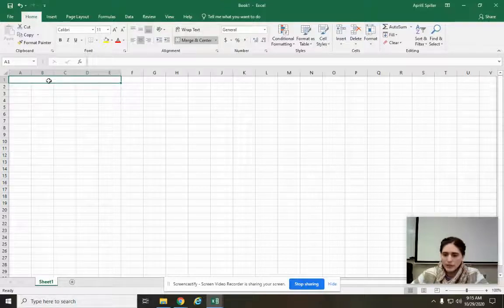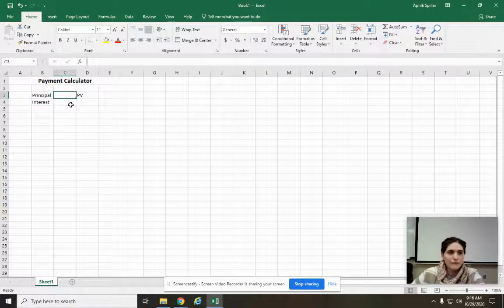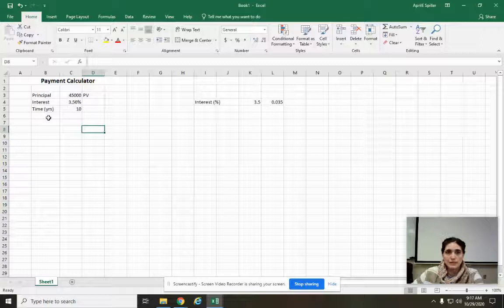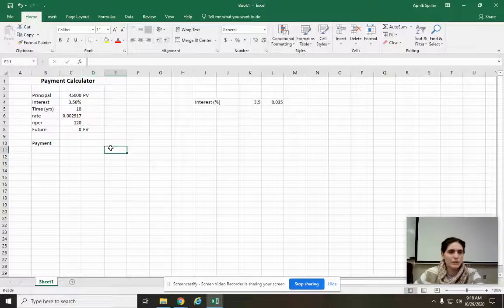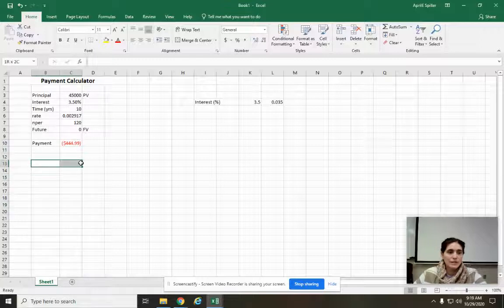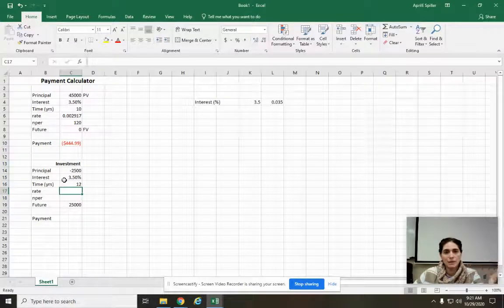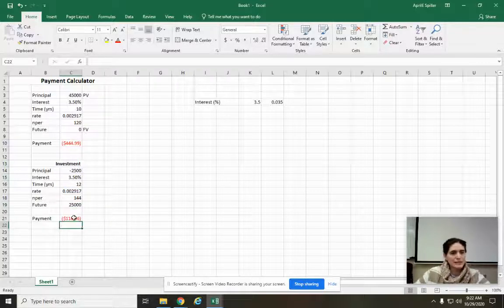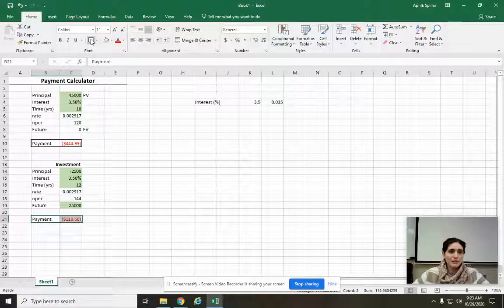Payments in Excel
This video discusses how to use the payment calculator in Excel to figure out what a payment should be.